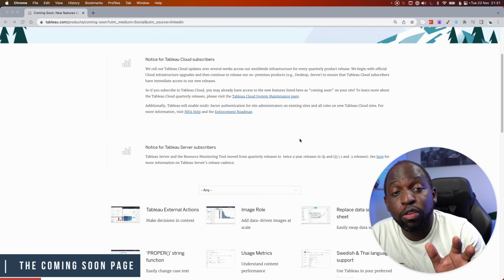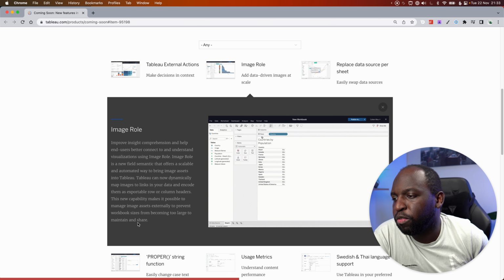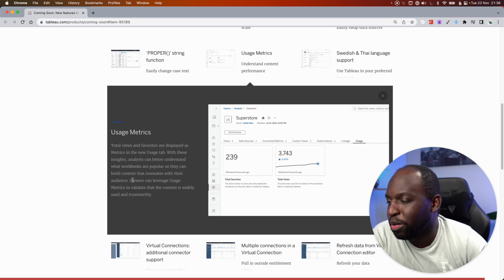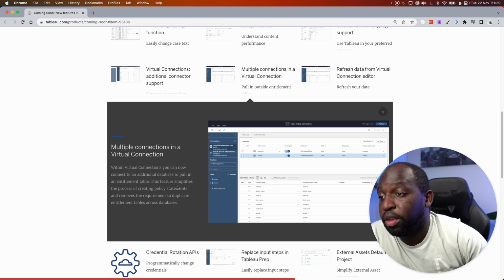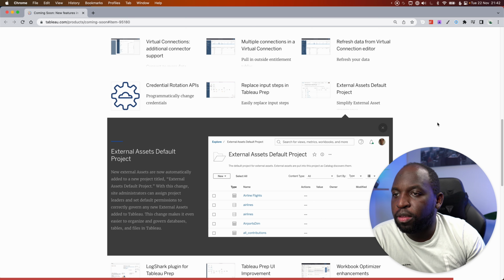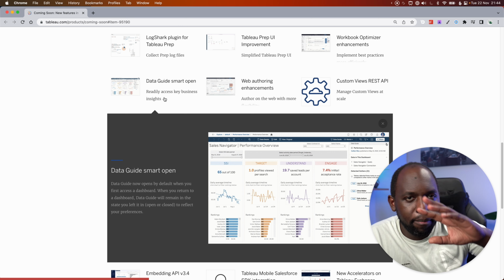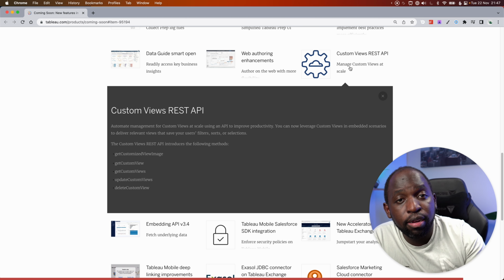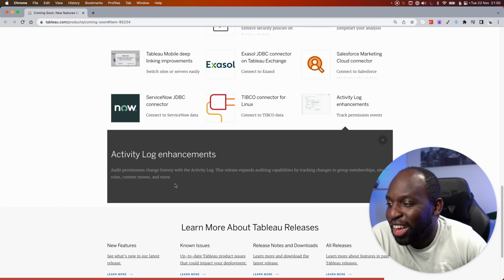What's in the Tableau 2022.4 Release of Tableau | Tableau tutorial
| ▼▼▼EXPAND FOR CHAPTER NAVIGATION▼▼▼
From the new Proper() Function in Tableau, to Image roles, This release has a few fantastic gems and many more quality of life improvements to be excited about. As ever I go through the coming soon page to find out what's new in the next release for Tableau.

Time stamps
0:00 Intro
0:55 Tableau External Actions
1:27 Image Roles in Tableau
4:09 Replace a data source per sheet
4:38 Proper() string function in Tableau
5:38 Usage Metrics
7:06 Swedish & Thai Language support in Tableau
7:25 Virtual Connections: additional connector support
7:55 Multiple connections in a Virtual Connection
8:39 Refresh data from Virtual Connection editor
9:05 Credential Rotation APIs
10:10 Replace input steps in Tableau Prep
10:34 External Assets Default Project
11:10 LogShark plugin for Tableau Prep
12:06 Tableau Prep UI Improvement
12:48 Workbook Optimizer enhancements
13:22 Data Guide smart open
14:28 Web authoring enhancements
15:25 Custom Views REST API
16:28 Embedding API v3.4
17:12 Tableau Mobile Salesforce SDK integration
17:36 New Accelerators on Tableau Exchange
17:48 Tableau Mobile deep linking improvements
18:20 Connectors
18:44 Activity Log enhancements
19:08 Closing remarks